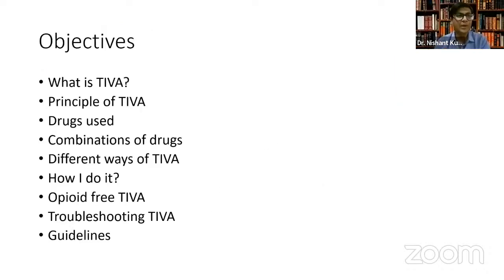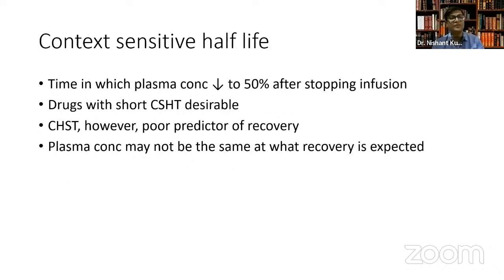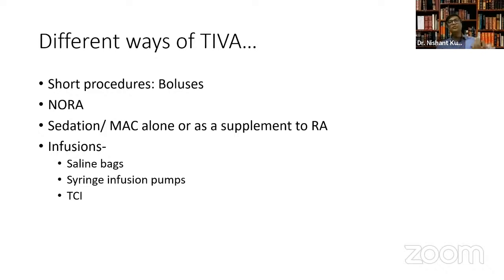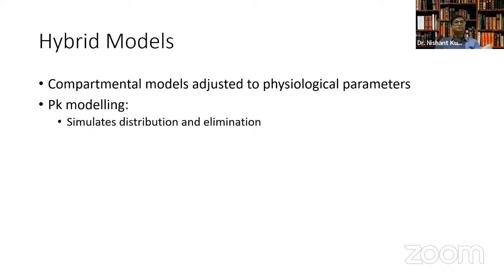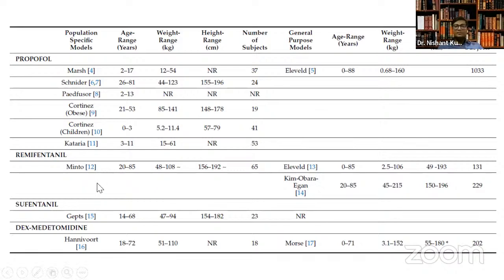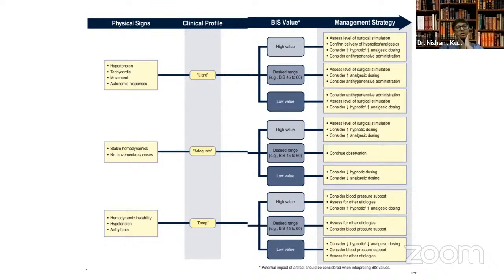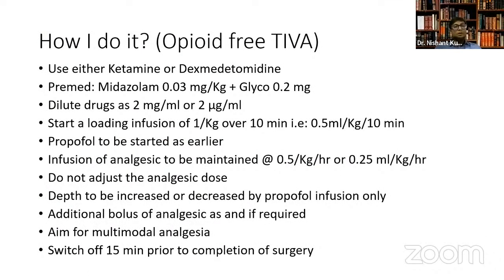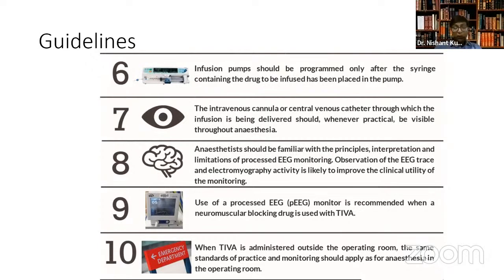Dr Nishant Kumar